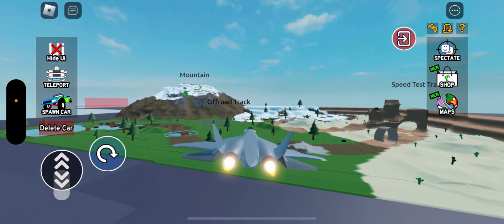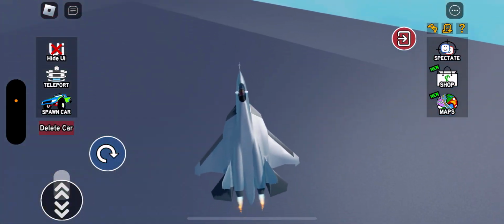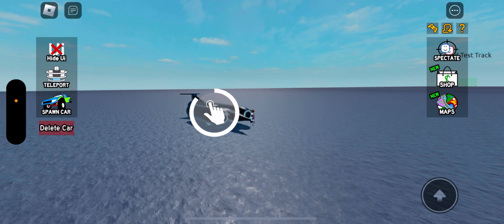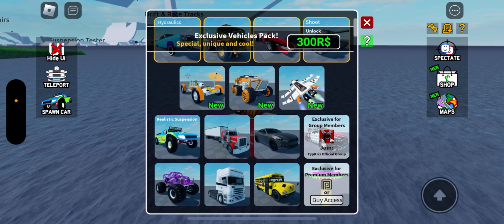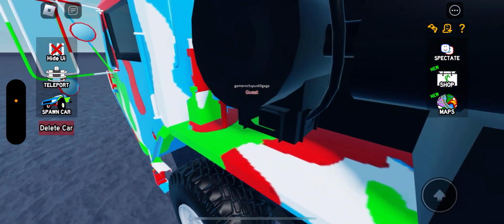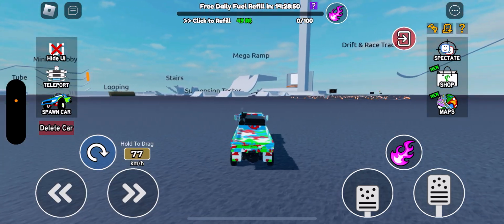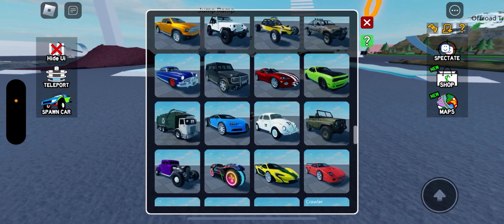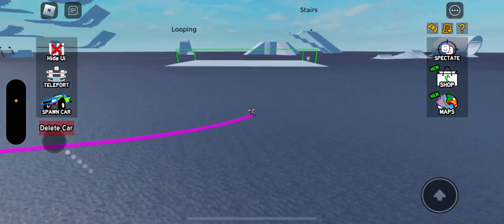Car suspension tester (I got them sniffles)